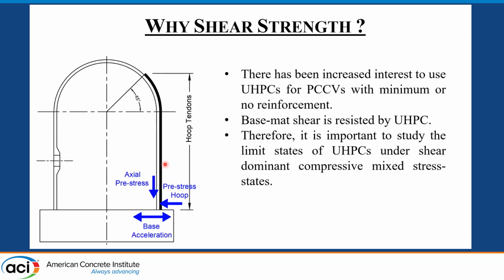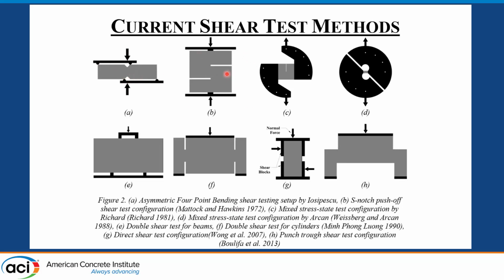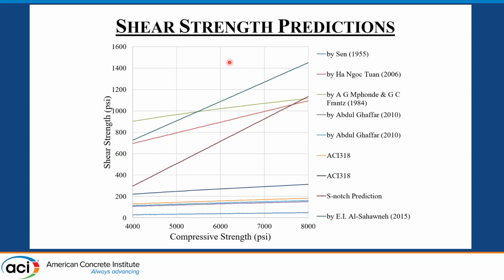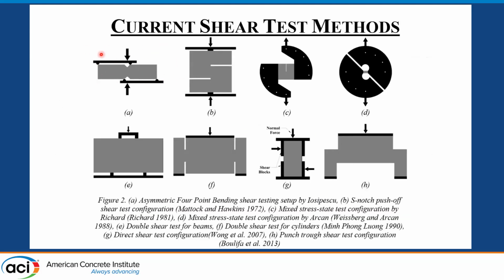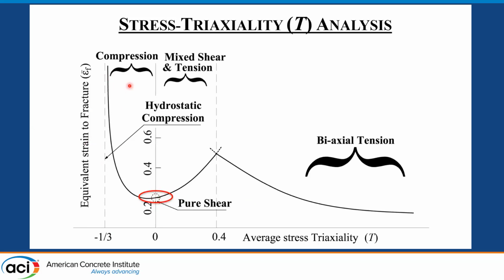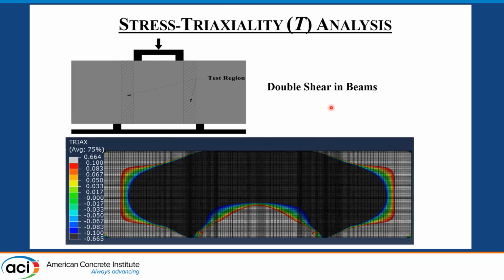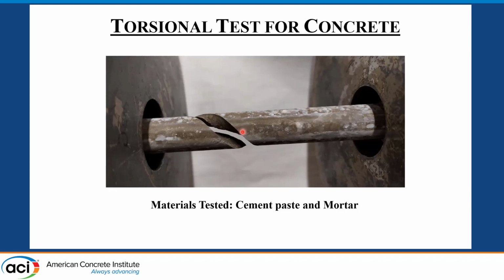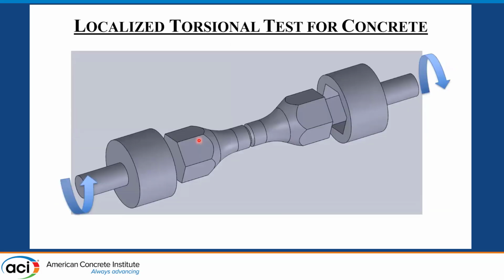Torsional Testing of Cement-Based Materials for Estimating Shear Strength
Presented By: Subodh Mhamankar, Kansas State University